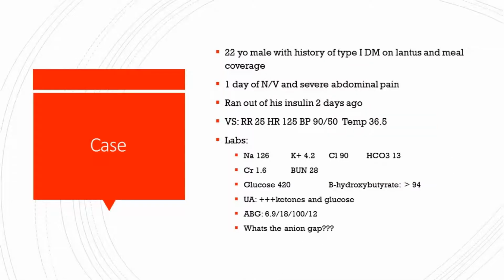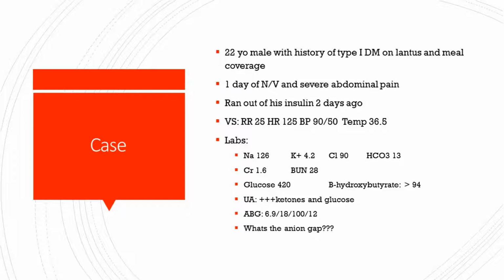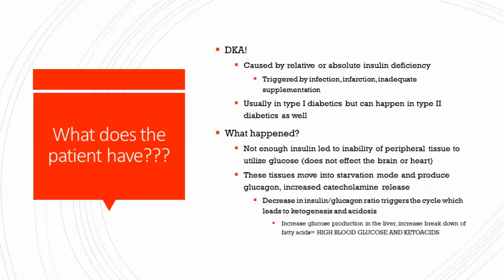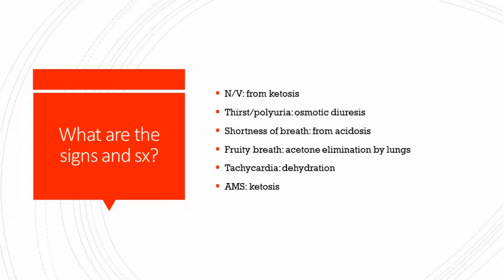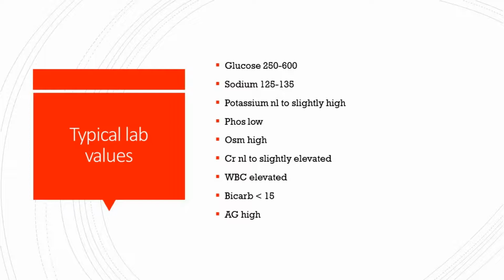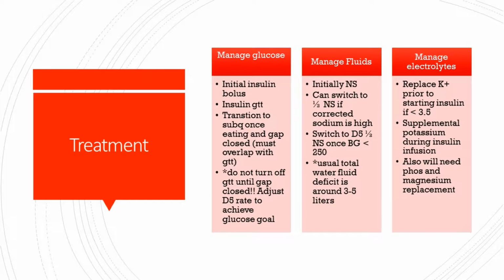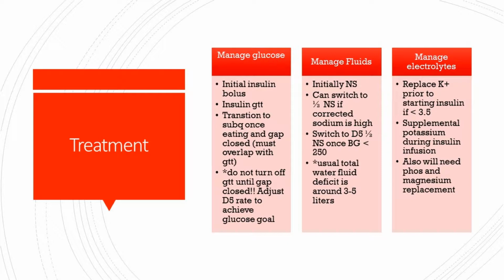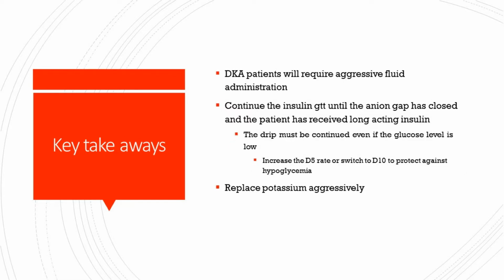Dr Vipul Shah DKA